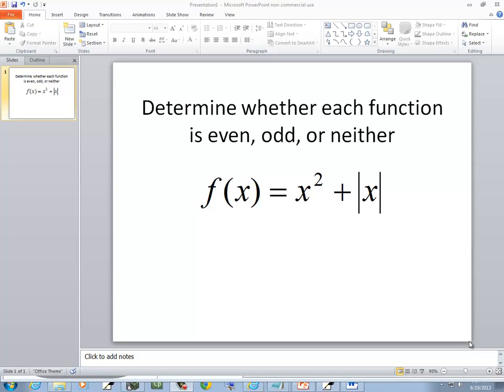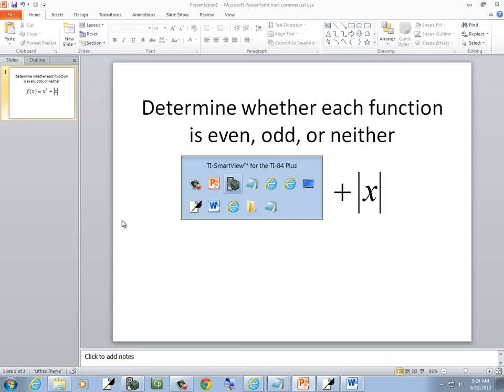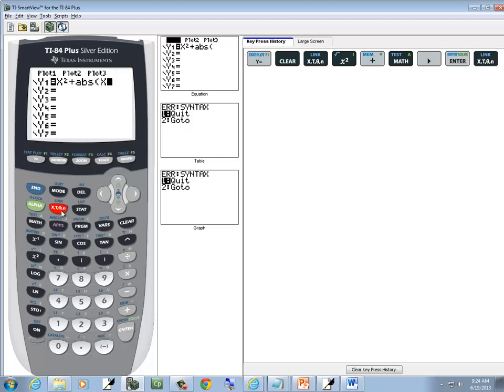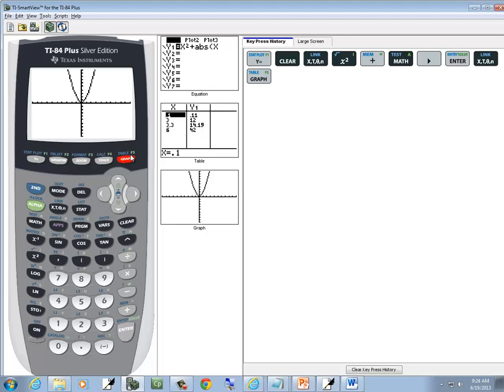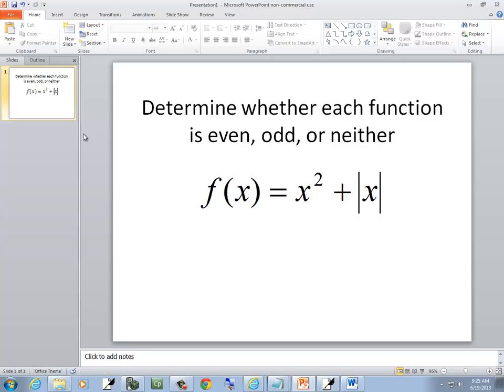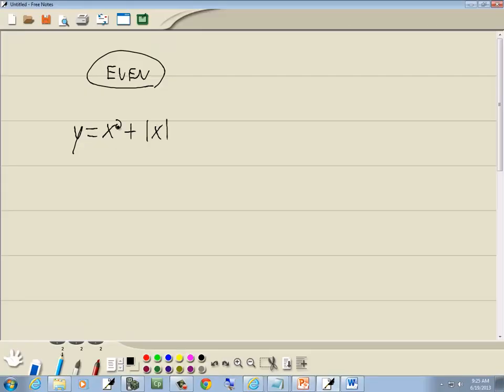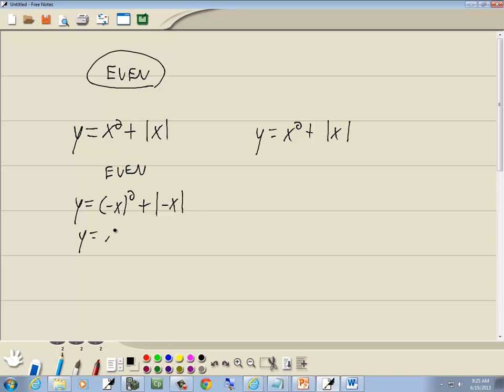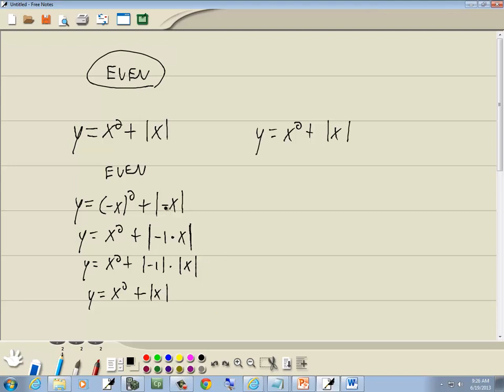College Algebra Homework - Function - Even and Odd - P0738175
College Algebra Homework - Function - Even and Odd - P0738175.  for more videos